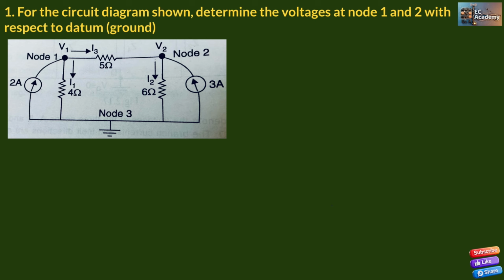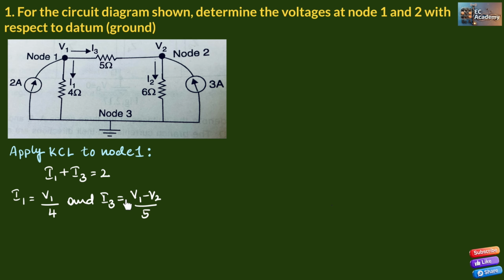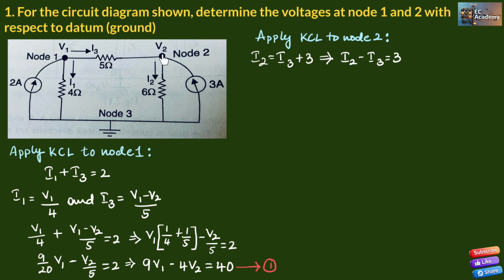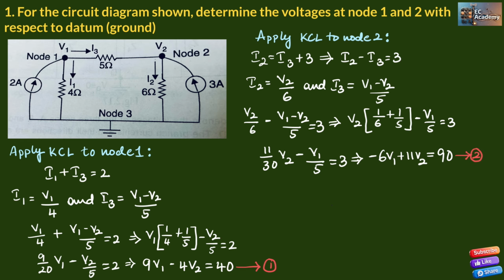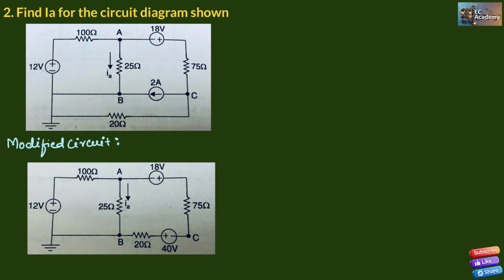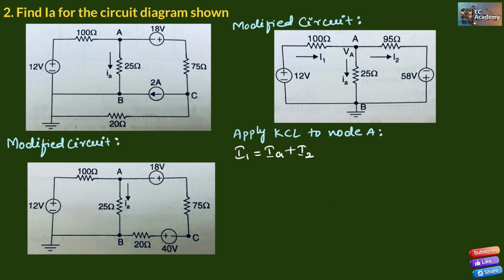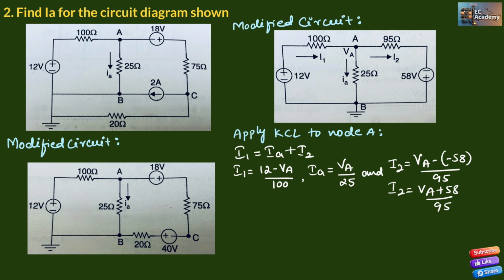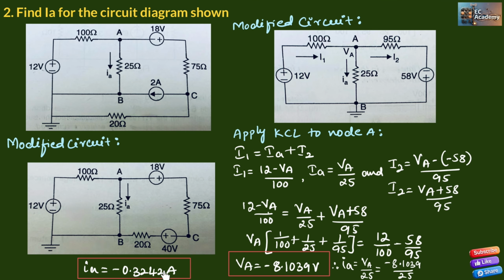Solved problems on NODE VOLTAGE Analysis || EC Academy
This video/tutorial provides a complete step-by-step solved example on Nodal Analysis (Node Voltage Method) in electric circuits. It explains how to systematically write KCL-based nodal equations for a linear DC network containing resistors, independent sources, dependent sources, and possibly supernodes. The entire process is demonstrated – from identifying essential nodes, assigning node voltages, applying KCL at each node, handling voltage sources using supernode technique (if required), forming the system of equations, solving them using substitution or matrix method, and finally determining all node voltages and branch currents. Ideal for electrical engineering students preparing for university exams, GATE, IES, or any circuit theory course.